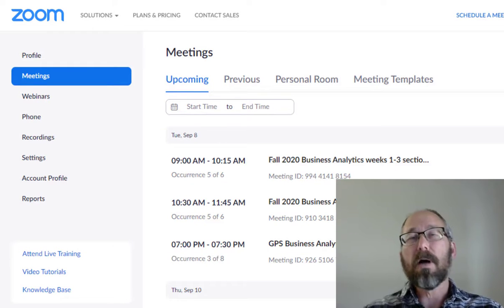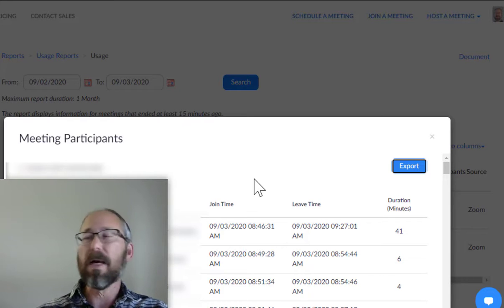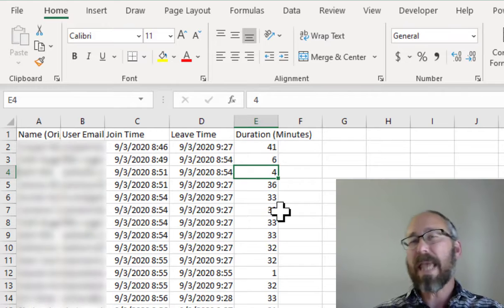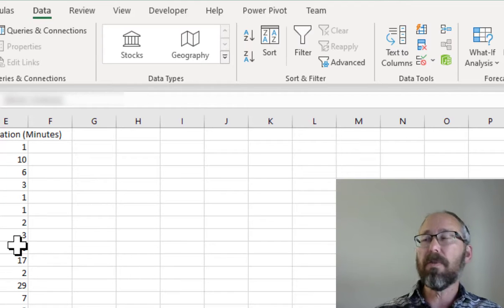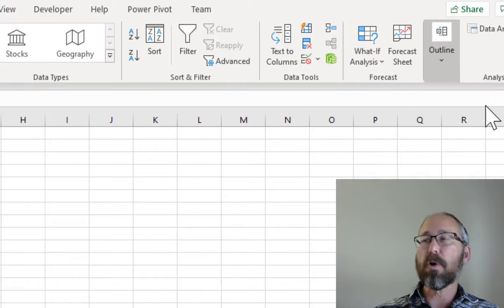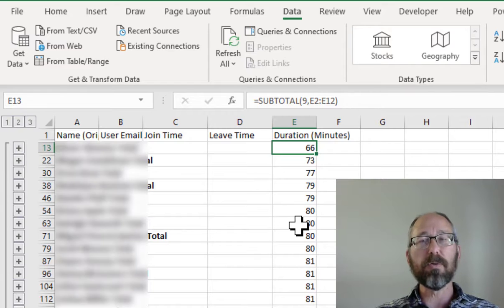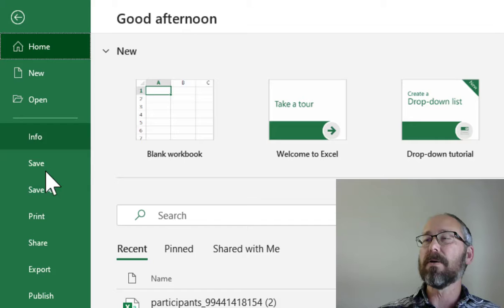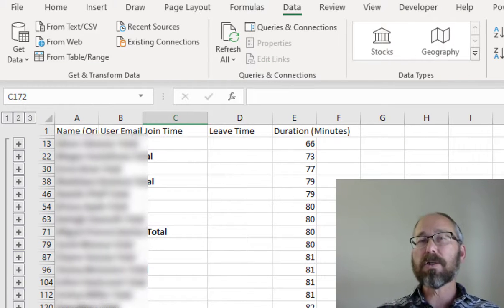Zoom usage reports for attendance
How to retrieve and work with Zoom usage reports for attendance.